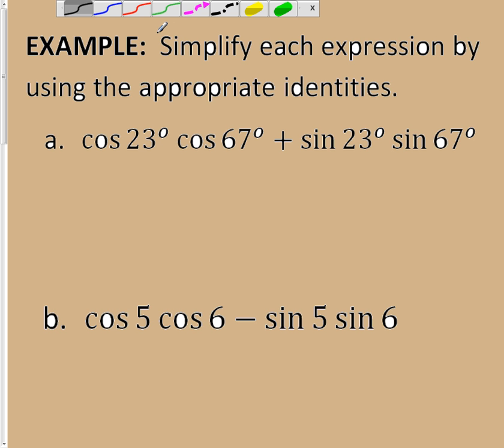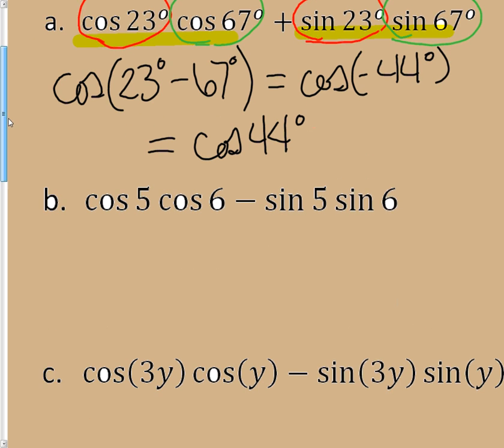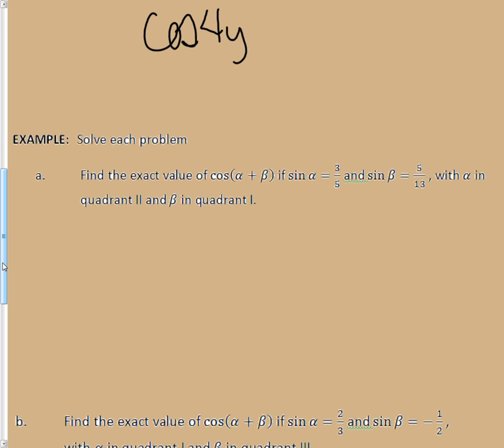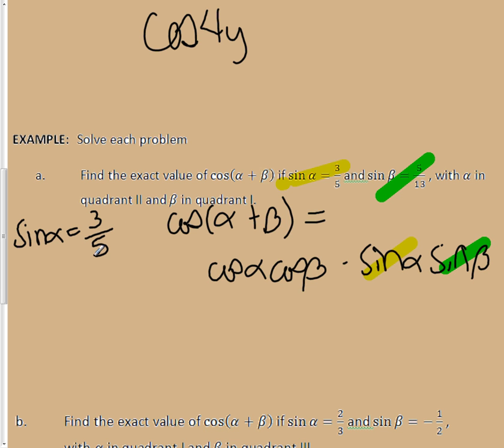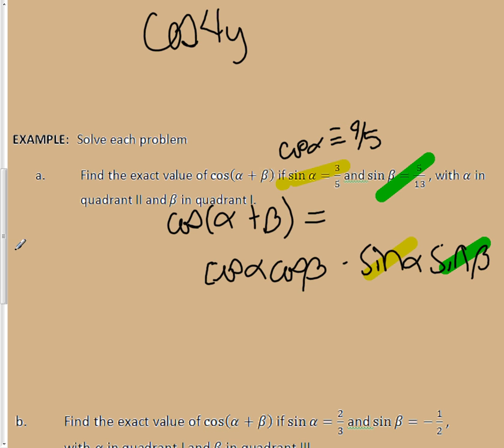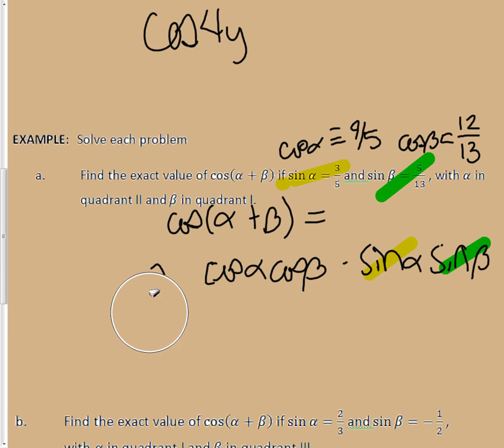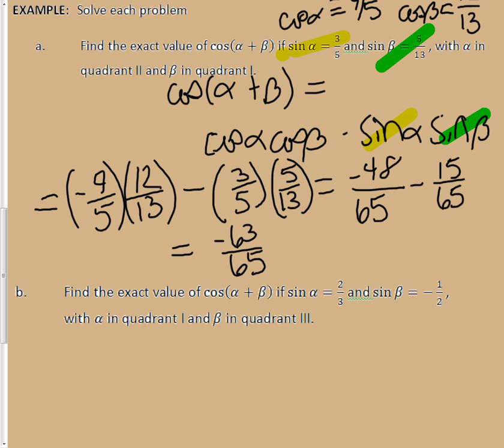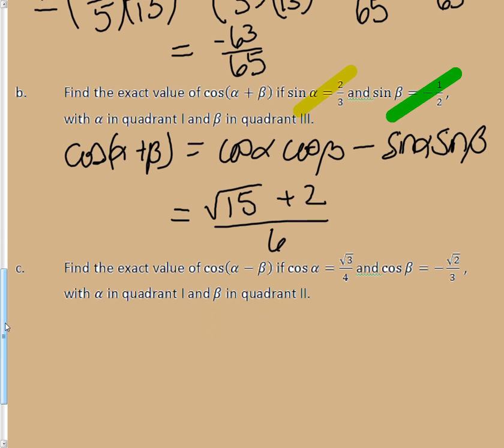Sum and Difference of Cosine part 3